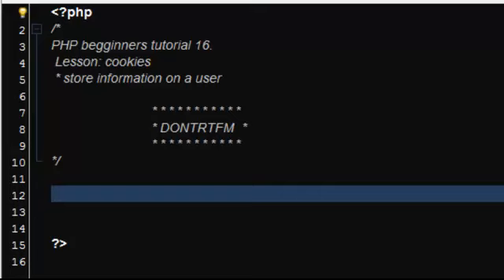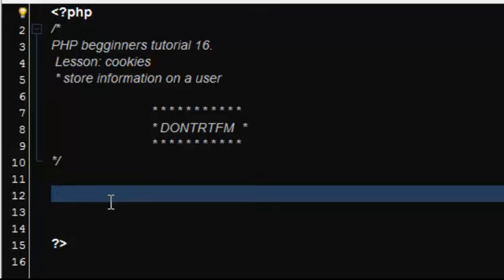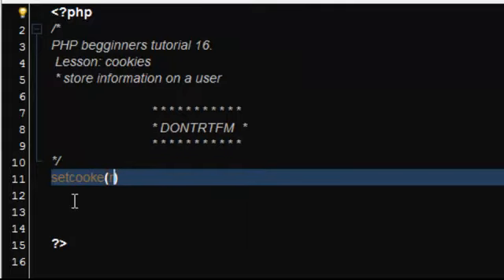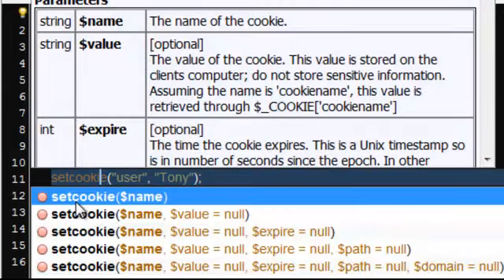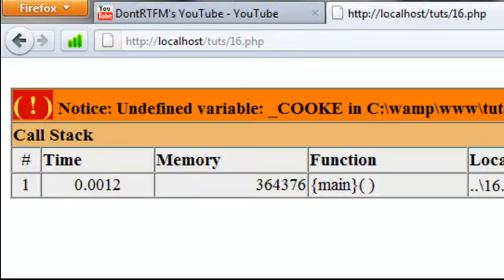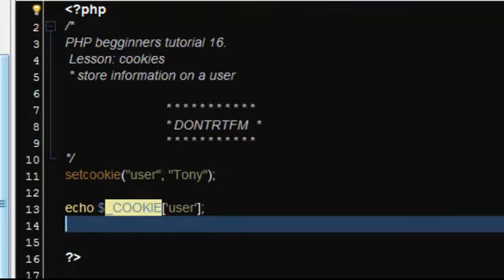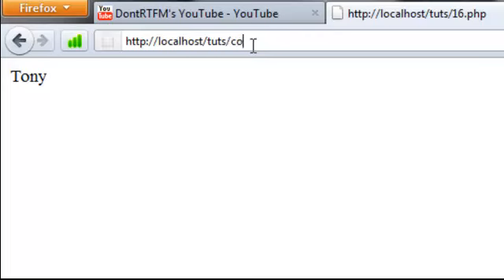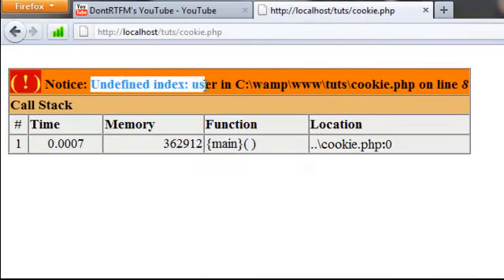PHP tutorial 16 - COOKIES